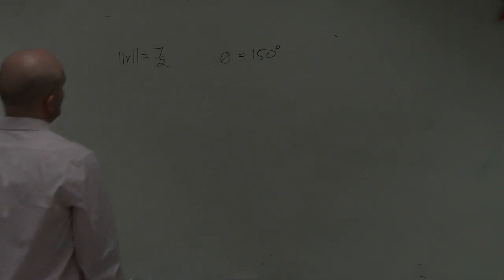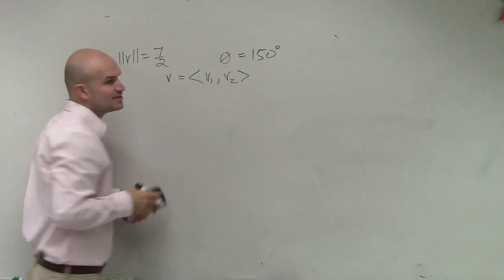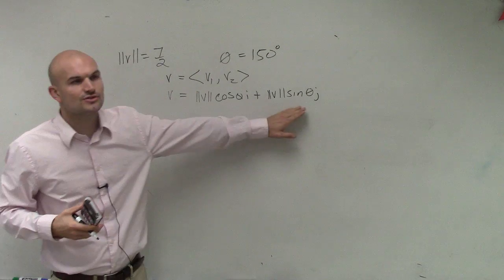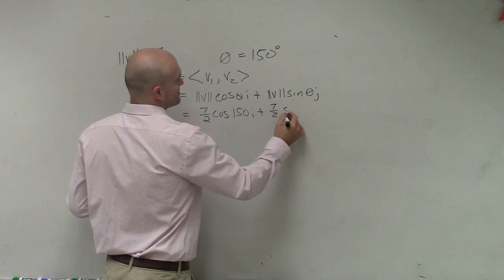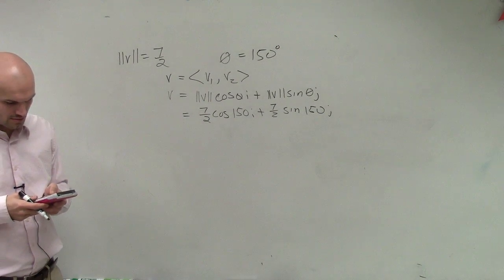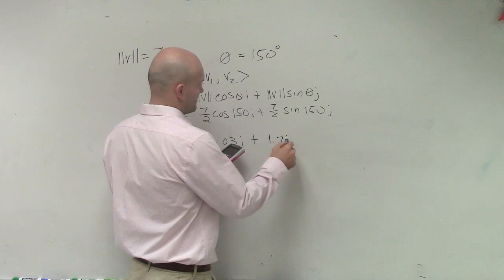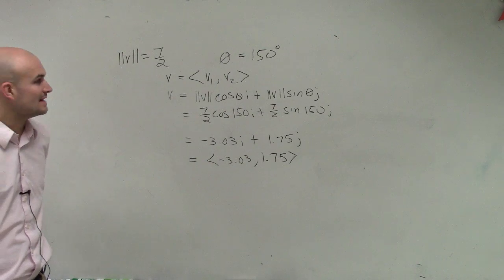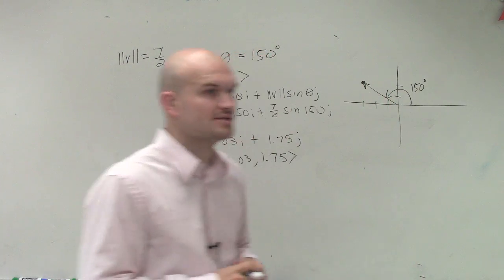Writing a vector in component form given a magnitude and direction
||v|| = 7/2; θ = 150 degrees